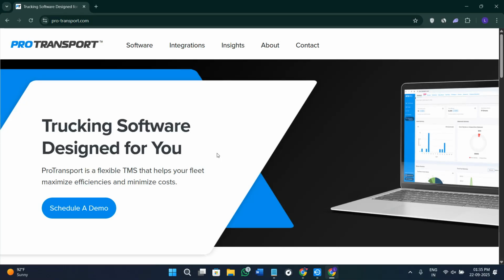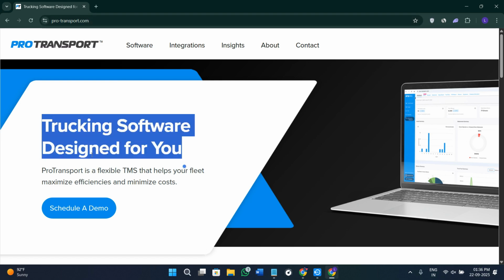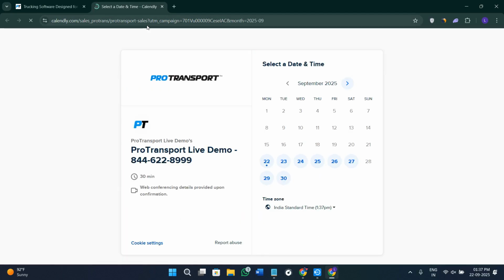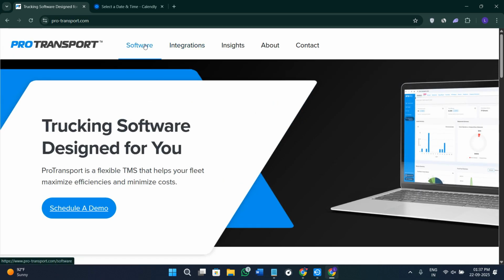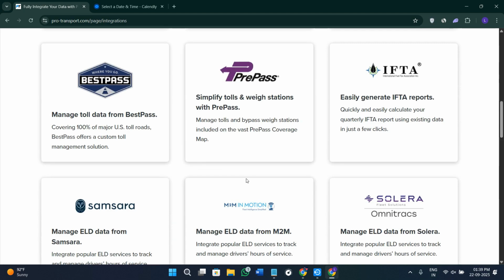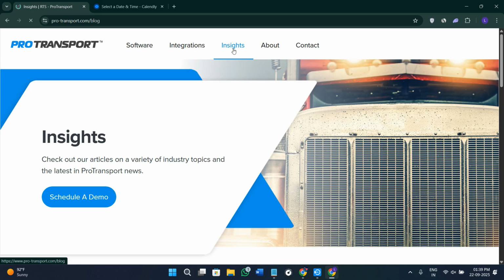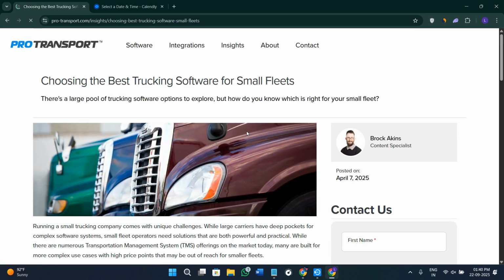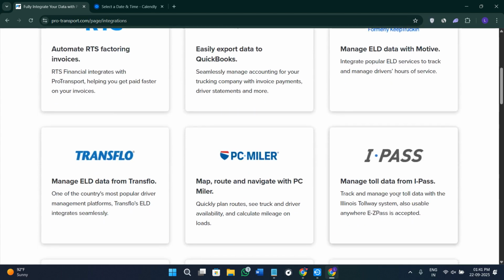ProTransport Trucking Software Review and Tutorial (2026)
In this tutorial we have shown Optimize trucking operations with ProTransport software through our comprehensive 2026 review and tutorial guide. Learn load management, driver dispatch systems, and fleet tracking capabilities for transportation companies. Master invoicing workflows, fuel cost tracking, and DOT compliance reporting features. Discover integration options with accounting software, GPS tracking systems, and customer portals. Explore pricing models, implementation timelines, and scalability features for growing trucking businesses seeking operational efficiency and regulatory compliance.